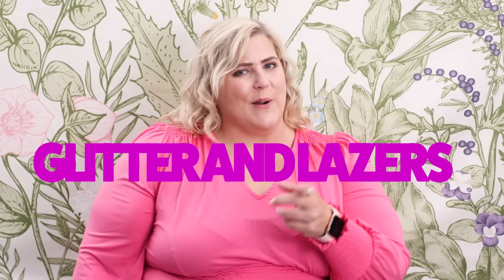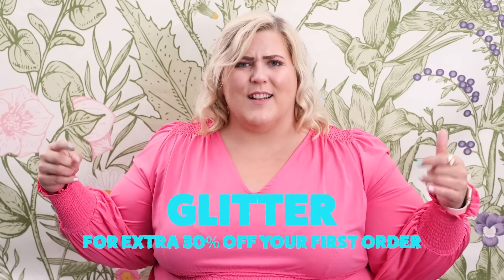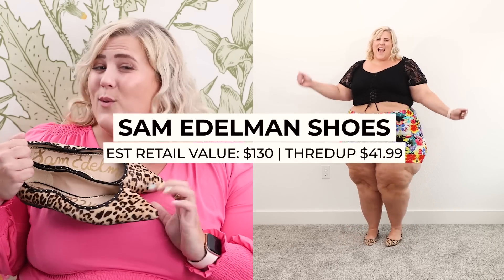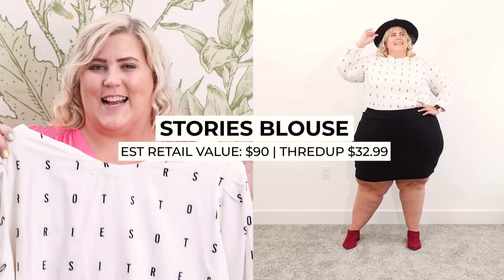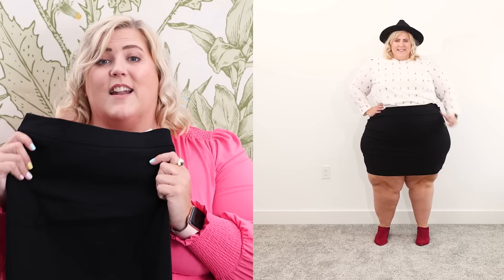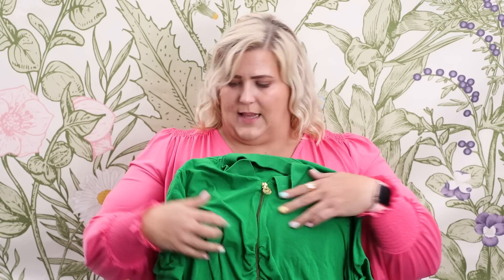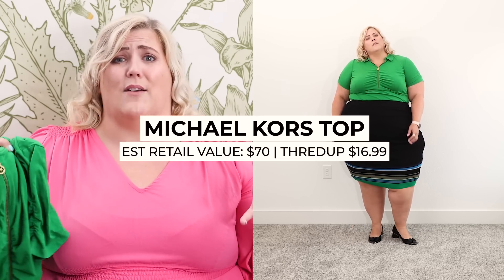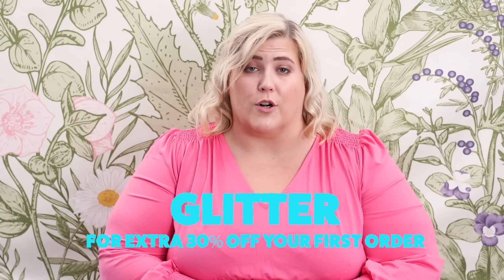Plus Size Try On Haul: Pre Fall Thrift Scores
In this plus size try on haul and look book, I share and wear cute plus size outfits that I thrifted. Its great for some early fall back to school  outfit inspiration and shows all the amazing plus size things you can find by thrifting.